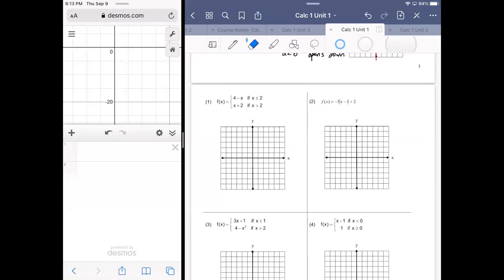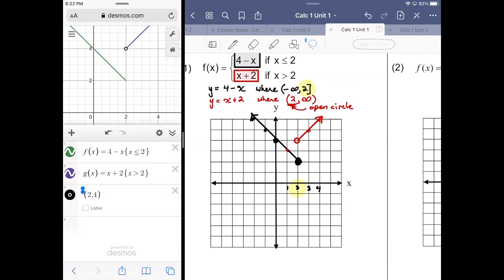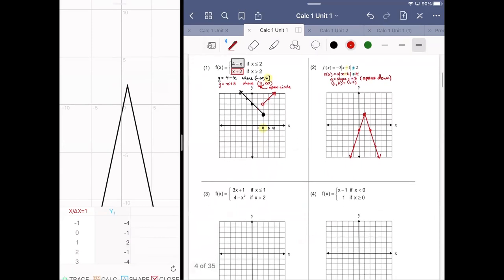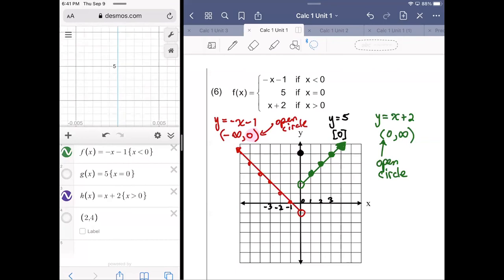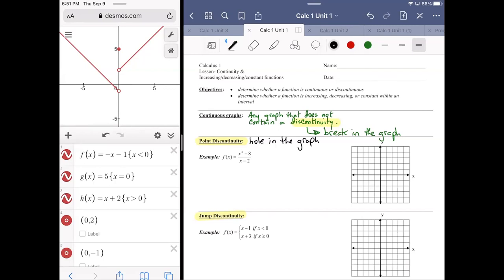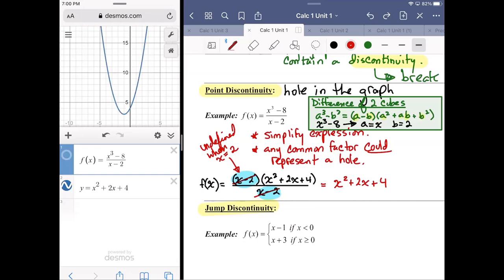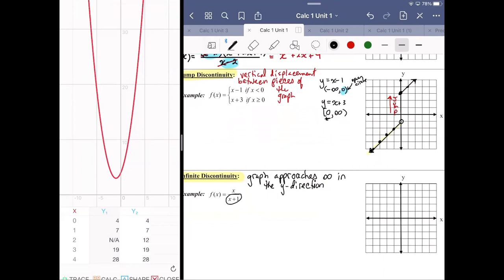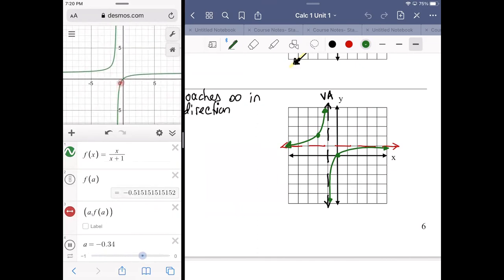Calculus 1 Lecture p4,5,6